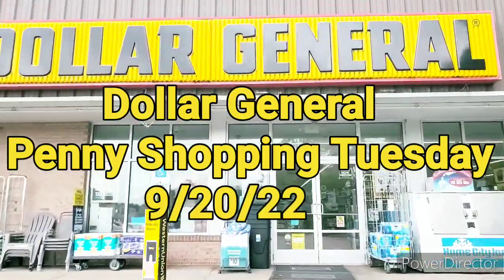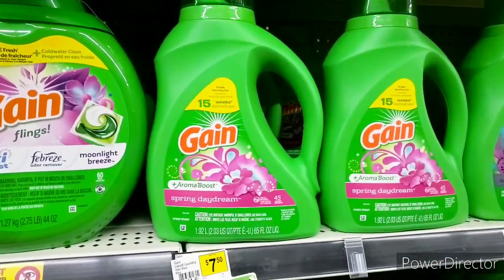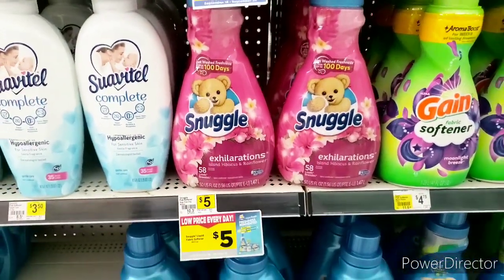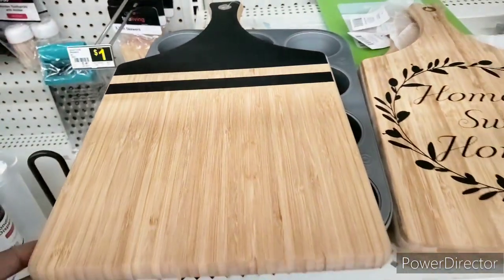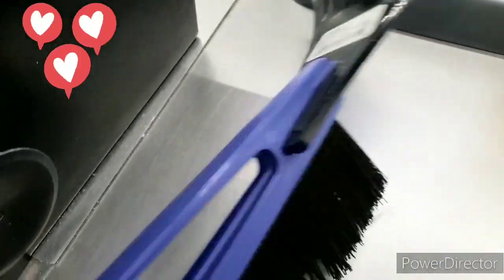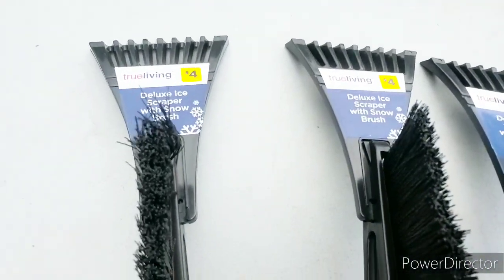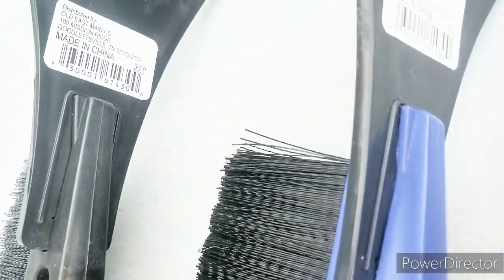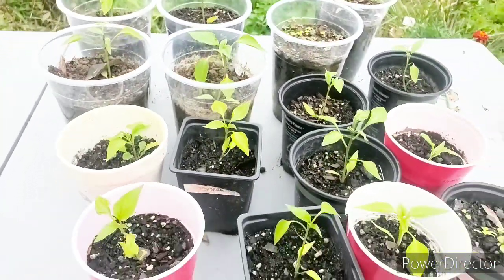Dollar General Penny Shopping Tuesday 9/20/22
Shalom Family